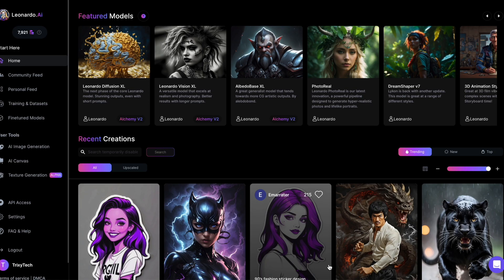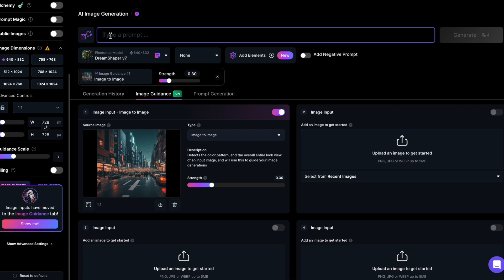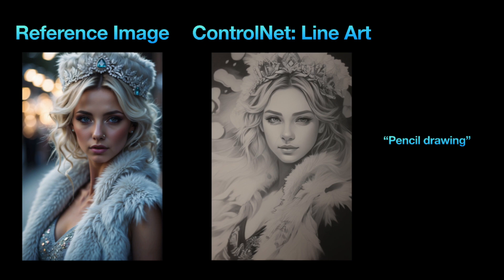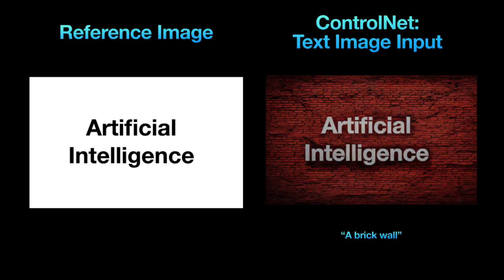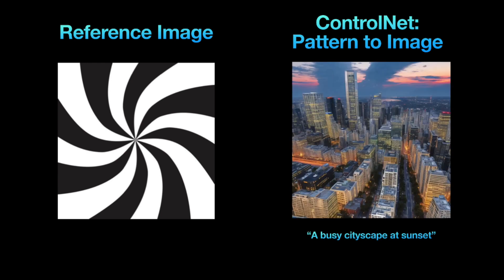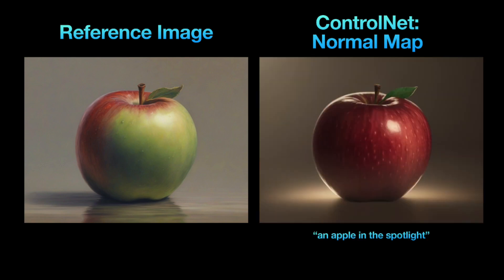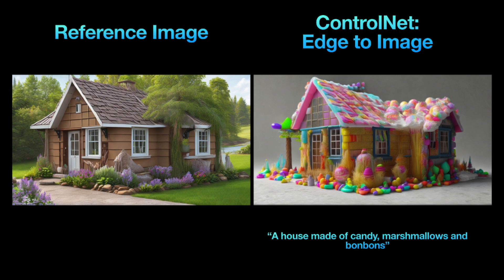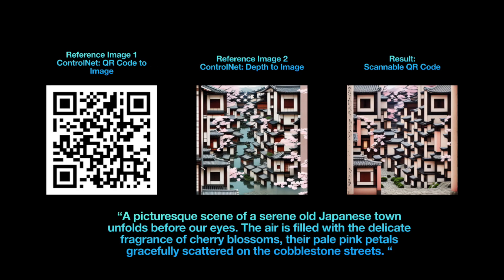Mastering Leonardo's Image-to-Image and ControlNet Features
Take your image generation skills to the next level with Leonardo's Image-to-Image features!

💙 Loving Leonardo AI? Grab your FREE account today! 🎉 Thinking about a paid upgrade?
Udemy Courses:
00:00 Intro
00:36 Image to Image
03:11 Line Art
03:41 Sketch to Image
04:19 QR Code to Image
05:12 Text Input to Image
05:55 Pose to Image
06:30 Pattern to Image
06:54 Depth to Image
07:40 Normal Map
08:20 Edge to Image
09:15 Edge to Image (alt)
09:47 Combining Multiple Images
12:04 Feature Availability
13:22 Conclusion